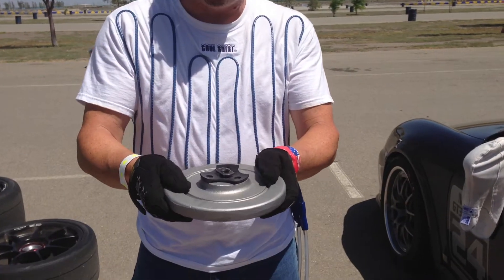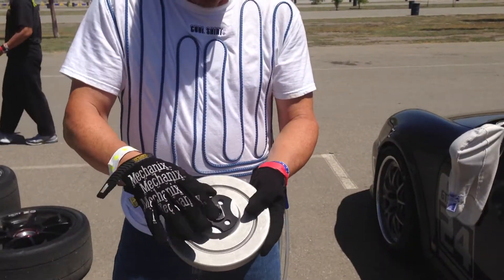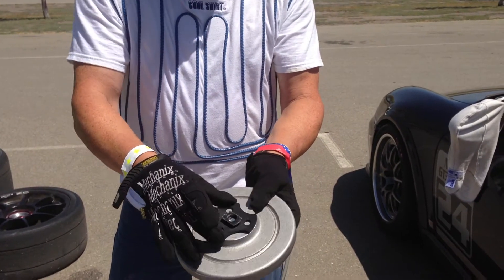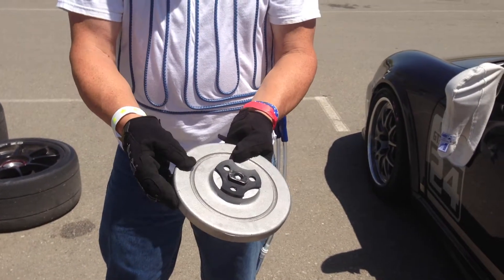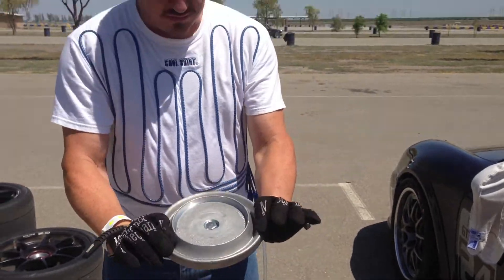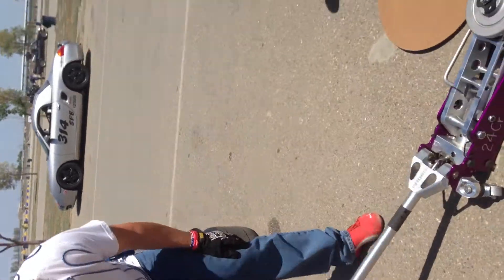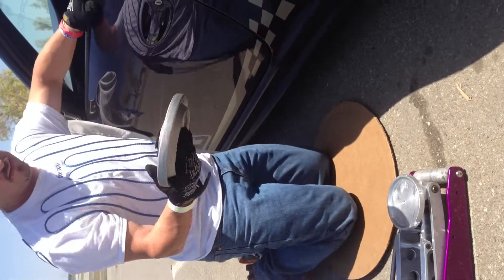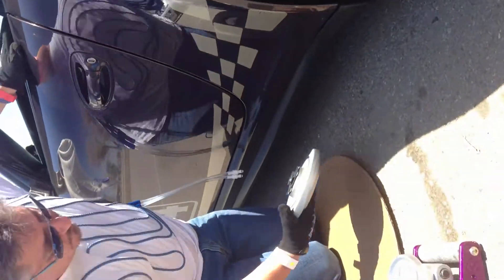JP Hat Modification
A nice piece of kit from Chromium Design, LLC. Using the key bits from Rennline's Jack Pads for the Porsche cars, 24Cr adapted the concept to integrate it with the fabulous JP Jackstands. A customized low-profile jack from Brunnhoelzl completes the system.